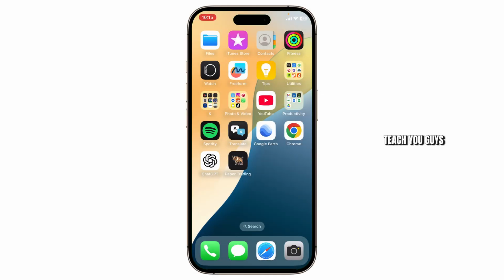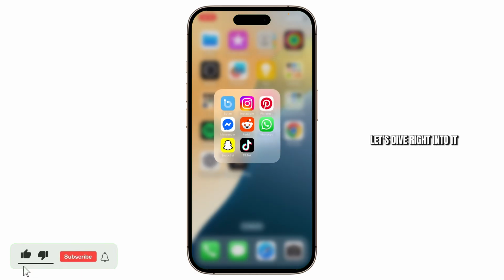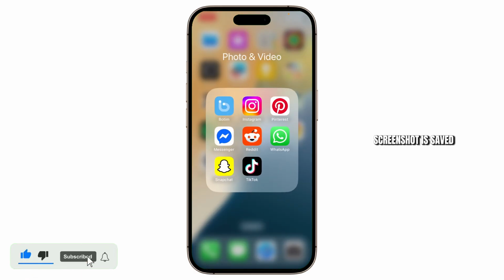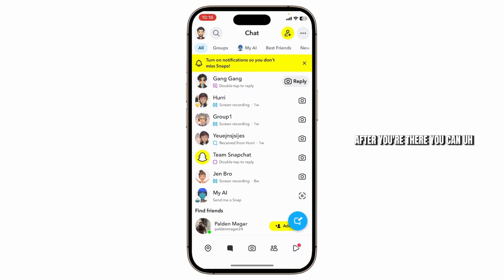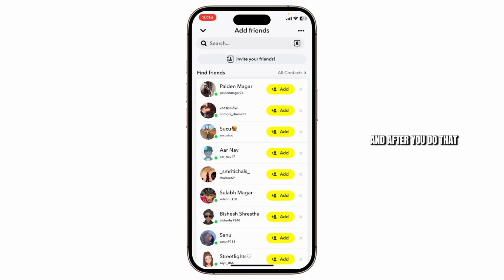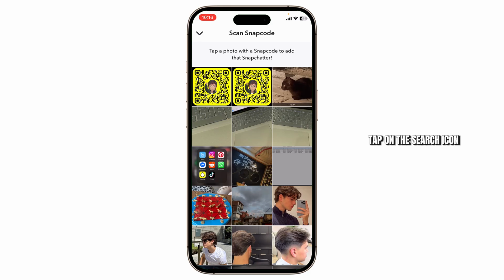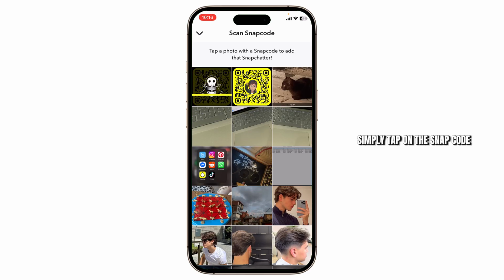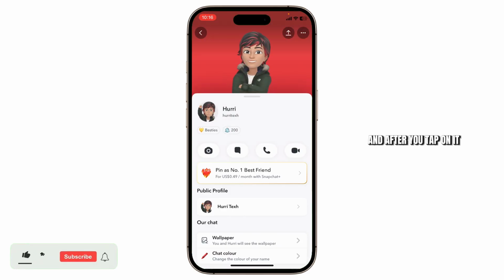How To Scan a Snapcode From a Screenshot (Scan From Camera Roll)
Want to add someone on Snapchat using a Snapcode you saved? 📲👻 This quick and easy 2025 guide will show you how to scan a Snapcode from your camera roll or a screenshot — no need to print or use a second phone!

What You’ll Learn in This Video:
✅ How to scan a Snapcode from your camera roll in the latest Snapchat app
✅ Step-by-step tutorial for iPhone and Android users
✅ What to do if Snapcode scanning doesn’t work
✅ Extra tips for managing and organizing Snapcodes in your gallery

Whether you grabbed a Snapcode from a friend or saved one from social media, this tutorial makes adding someone on Snapchat fast and frustration-free.

📌 Chapters:
⏱ 0:00 - Introduction
⏱ 0:10 - How To Scan a Snapcode From a Screenshot